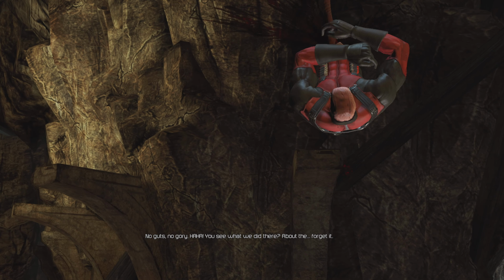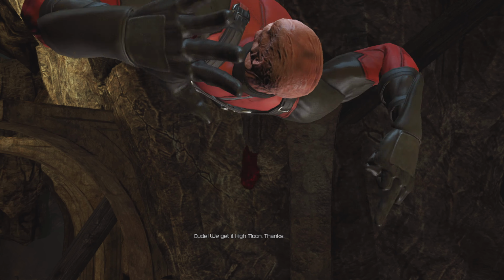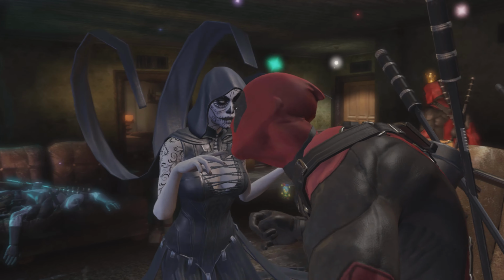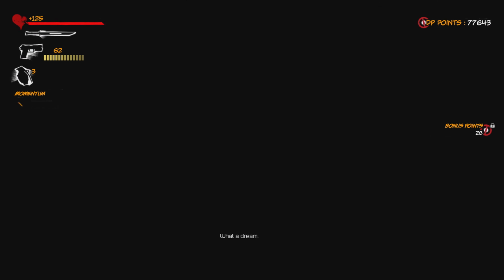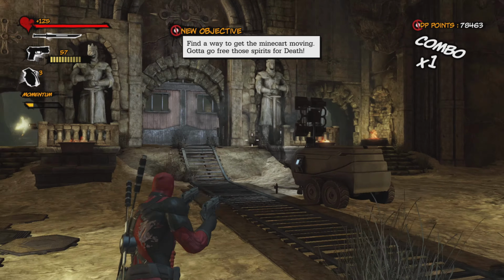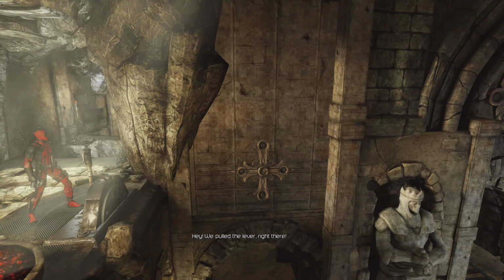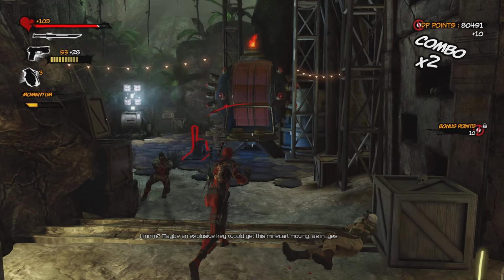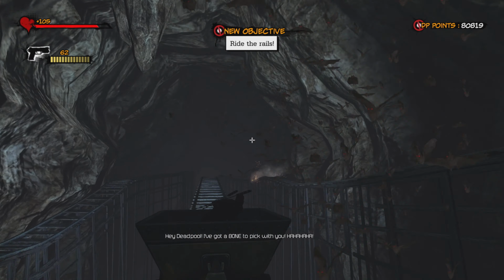DEADPOOL PS5 Walkthrough Gameplay Part 7 - MINES (Full Game)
Deadpool is an action-adventure video game based on the Marvel Comics antihero of the same name. It was developed by High Moon Studios and published by Activision for Microsoft Windows, PlayStation 3, and Xbox 360 in June 2013.

Deadpool is an action-adventure video game based on the Marvel Comics antihero of the same name. It was developed by High Moon Studios and published by Activision for Microsoft Windows (in digital format only), PlayStation 3, and Xbox 360 in June 2013. Written by Daniel Way, the game's story follows Deadpool as he joins forces with the X-Men and Cable to thwart Mister Sinister's latest scheme, getting into numerous comedic adventures along the way. Similarly to other media featuring the character, the game includes self-referential humor and numerous fourth wall breaks.

When Deadpool's pitch for "the most awesome game ever" starring himself is rejected by High Moon Studios, he sets off explosives at the studio, forcing them to cooperate. He even hires Nolan North as his voice actor. When the game's script is delivered to him, Deadpool, finding it boring, draws all over it with a red crayon.